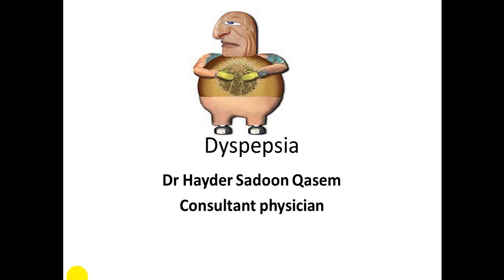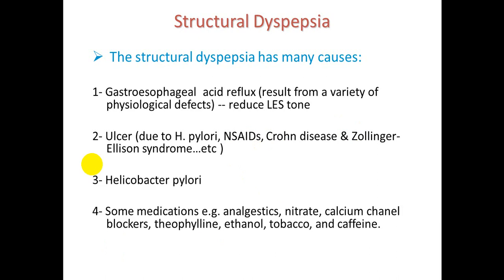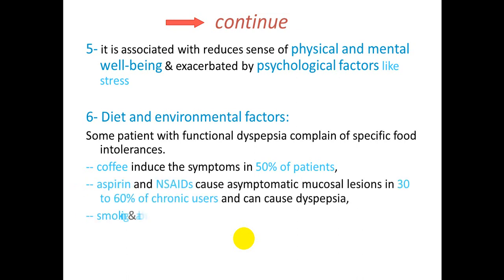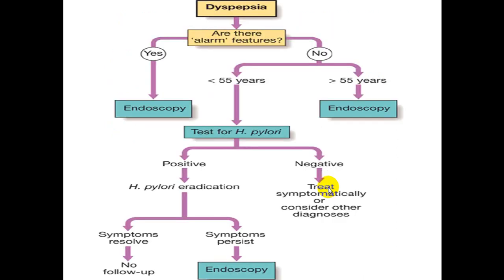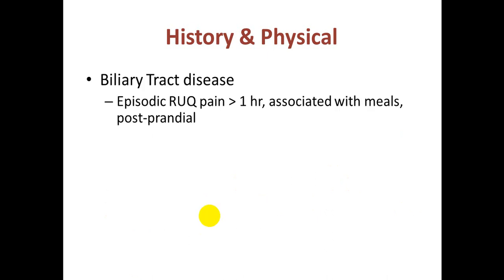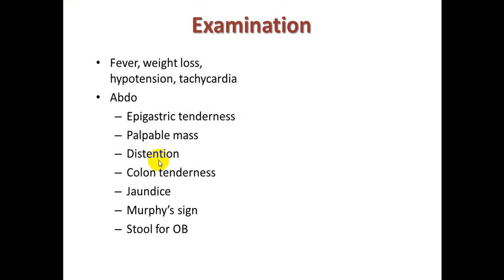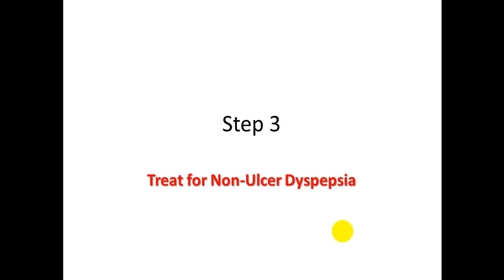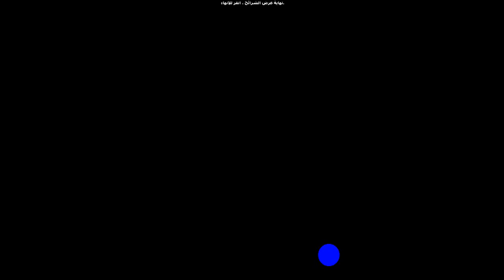محاضرة علمية(المرحلة الثالثة / مادة الباطنية / الام المعدة)